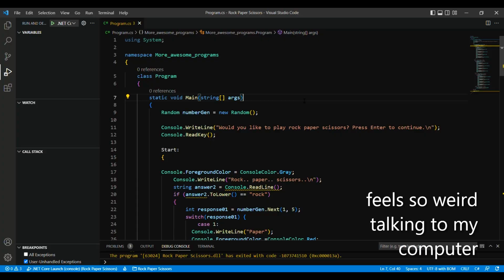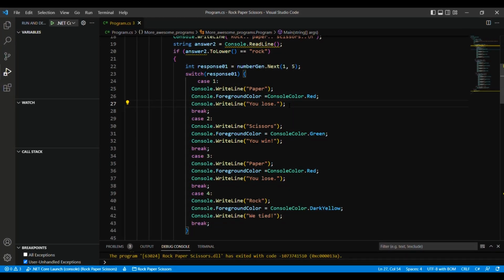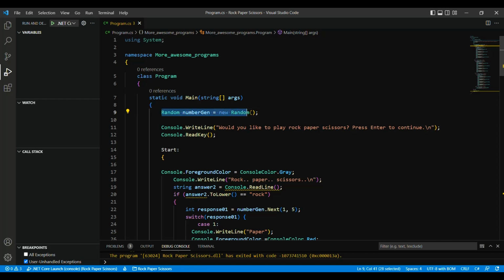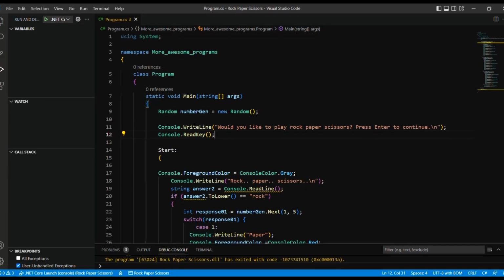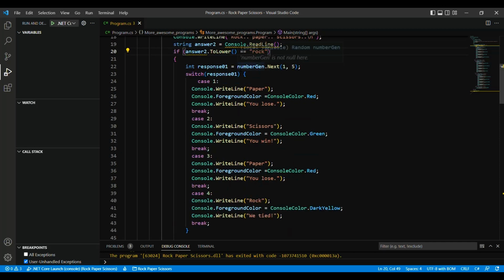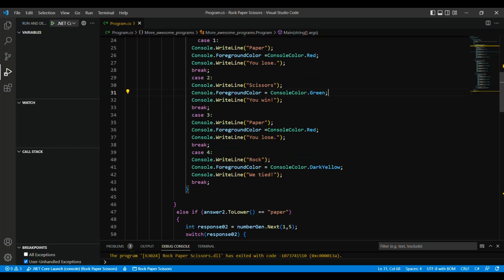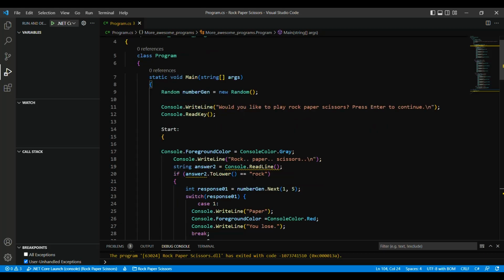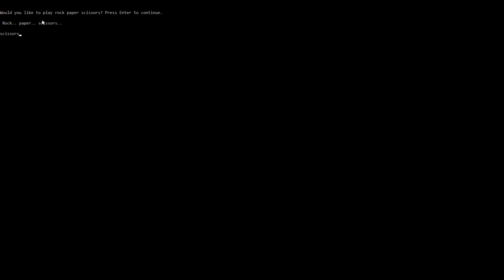How I created Rock Paper Scissors (cool way)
Code is in C# by the way